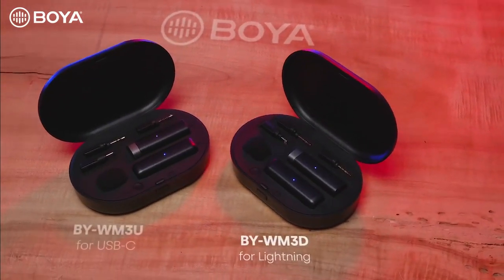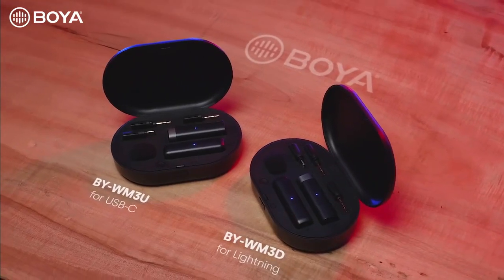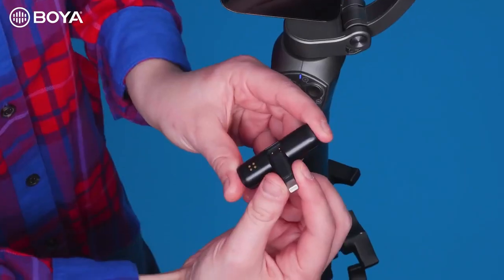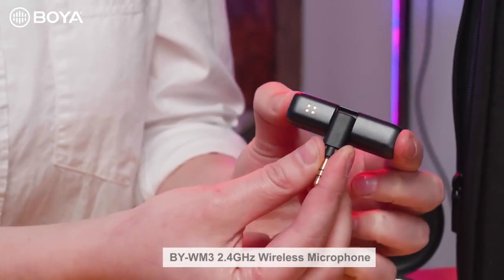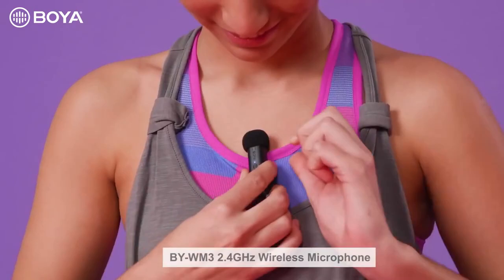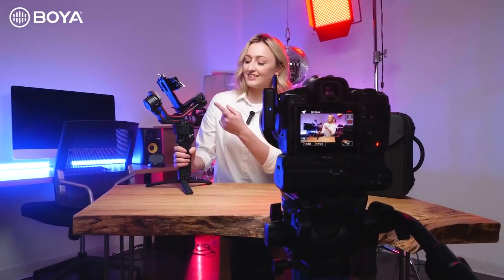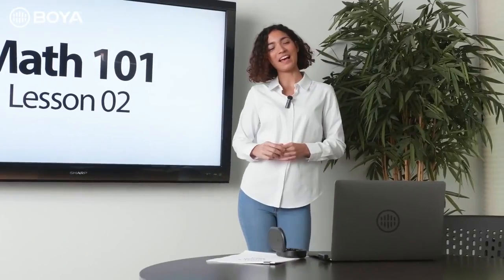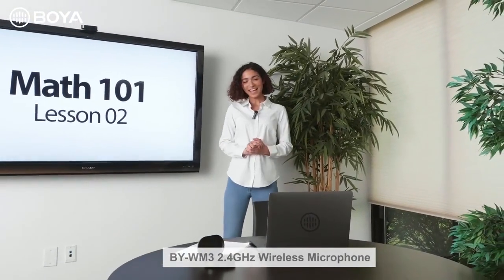BOYA BY WM3 2 4GHz Wireless Microphone